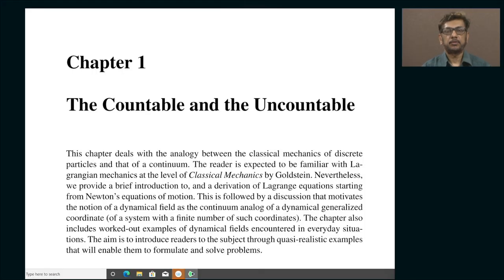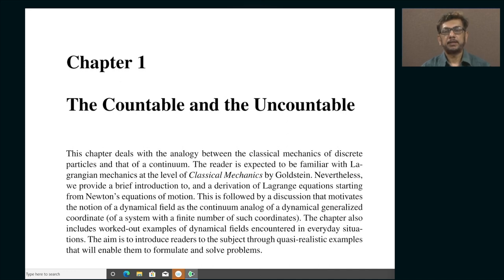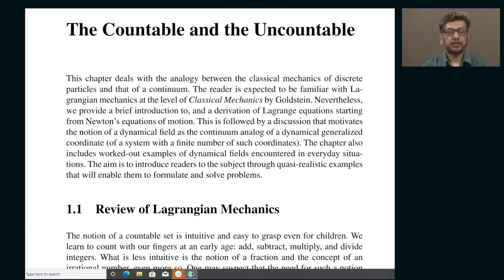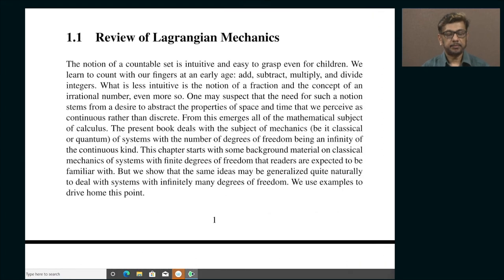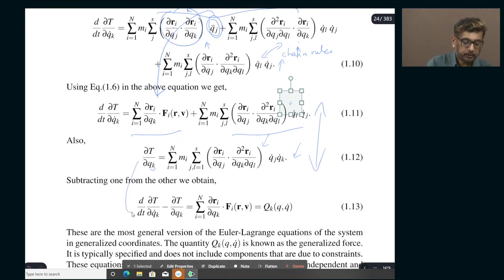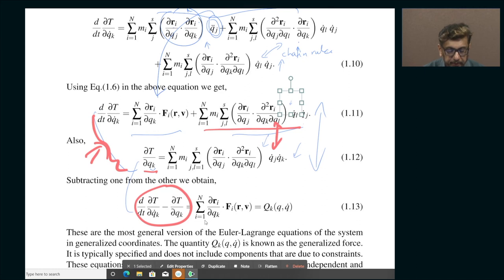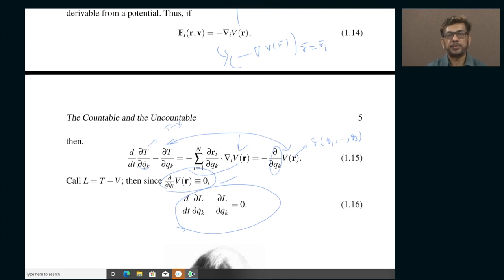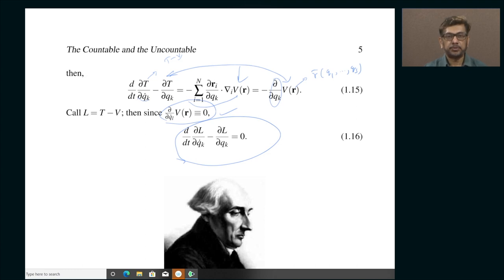Lec 2: Lagrangian Formalism